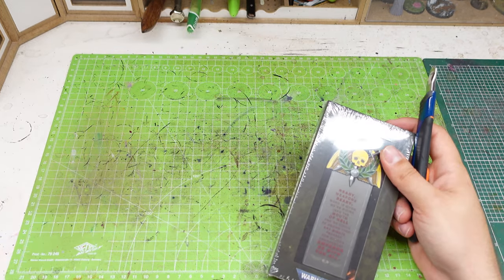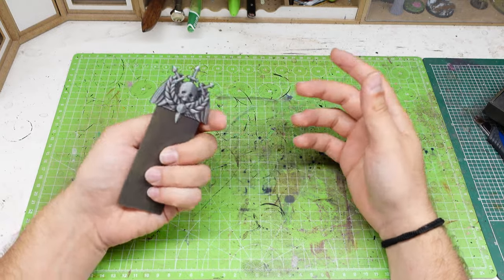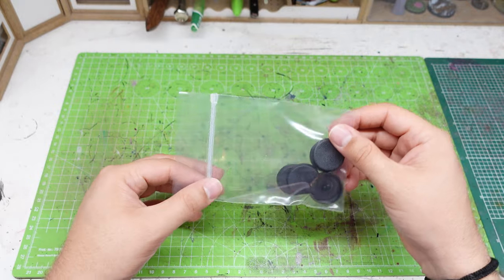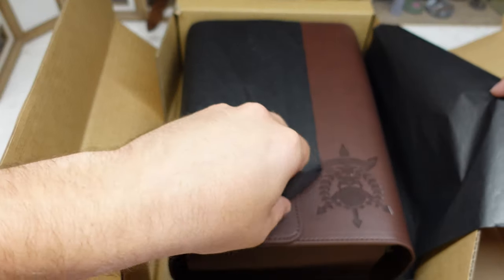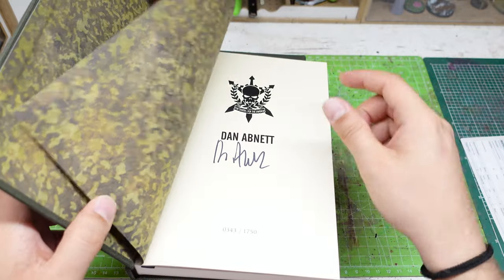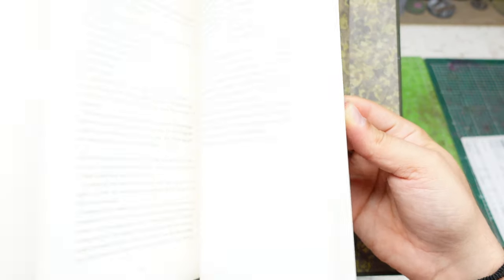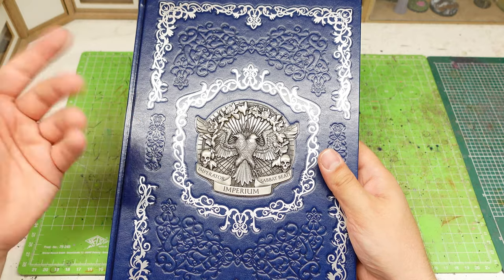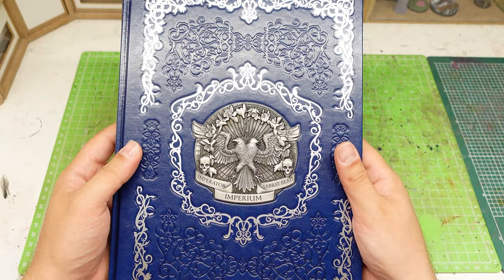Unboxing: Tanith First and Only Books and Miniatures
Hello everyone!

In this video, I'm gonna unbox the new Tanith First and Only miniatures and books!